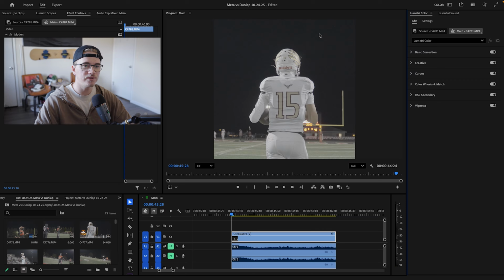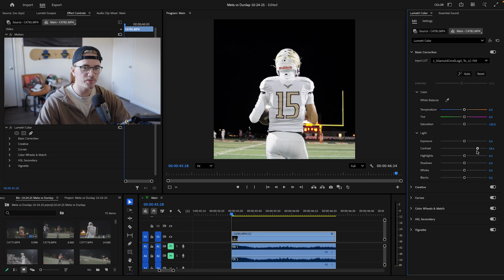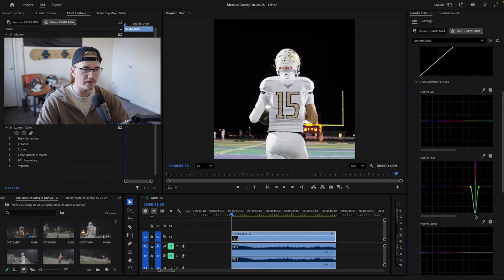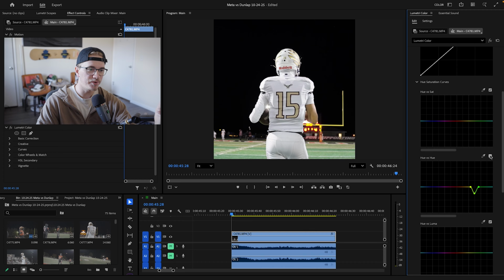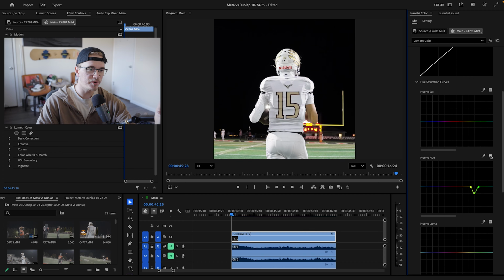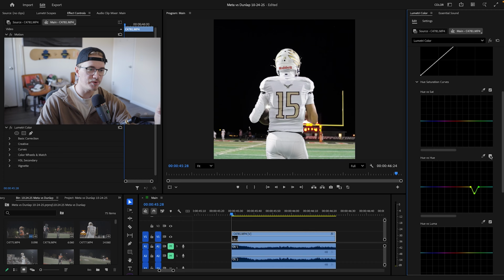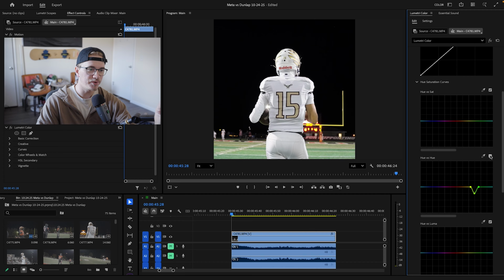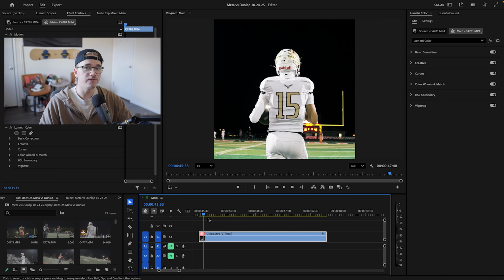How To Color Grade Football Footage LIKE A PRO!! (Premiere Pro Tutorial)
Here's how I edit football footage like a professional in Premiere Pro! Football is one of my favorite sports to film and it always looks so cinematic. But if you cannot get a good color grade on your film then it'll never look how you want!